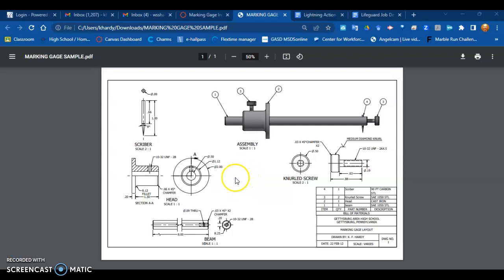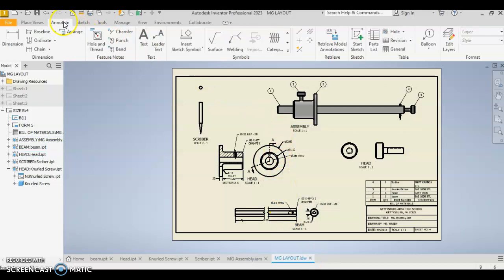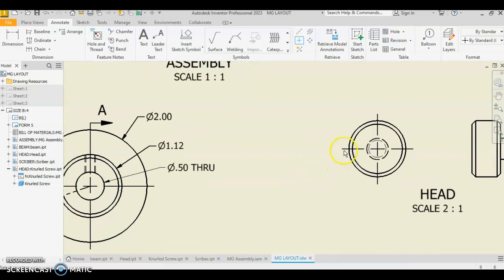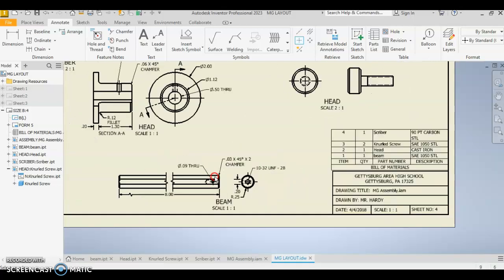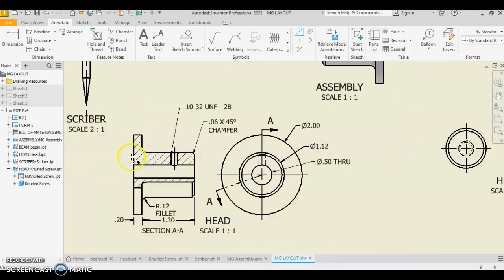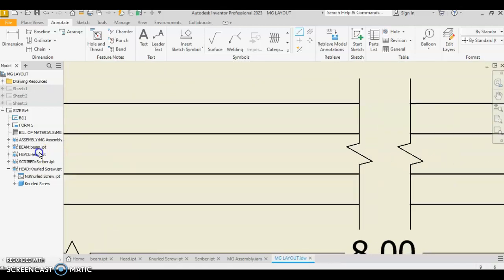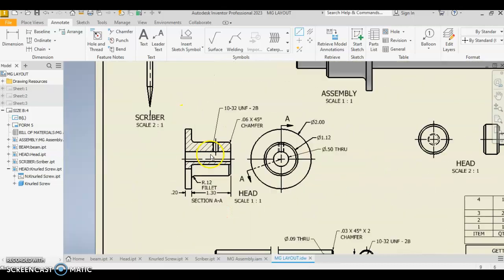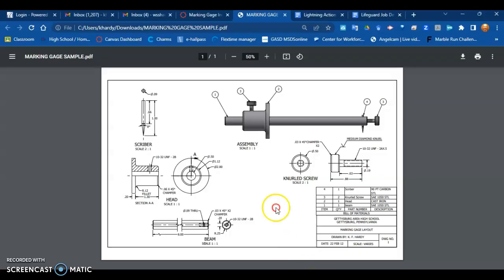Centerlines and centermarks